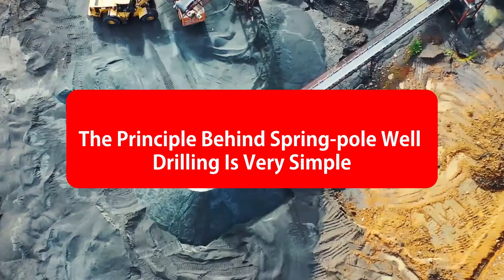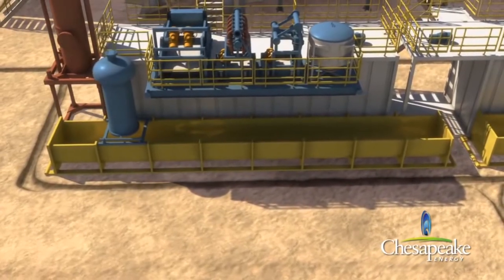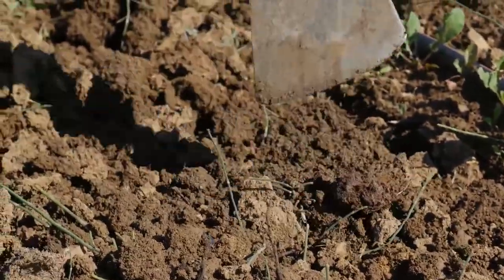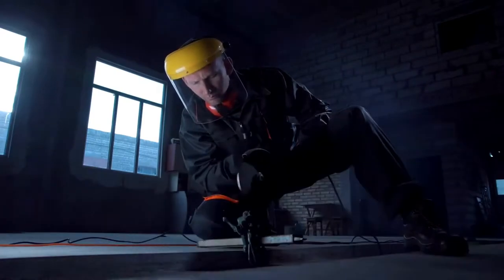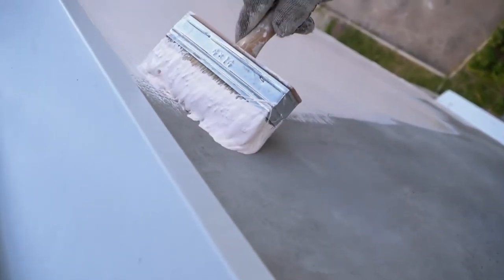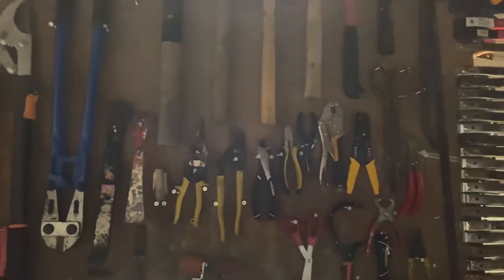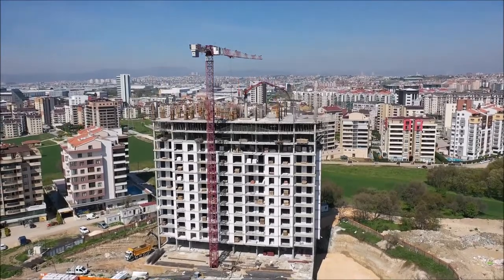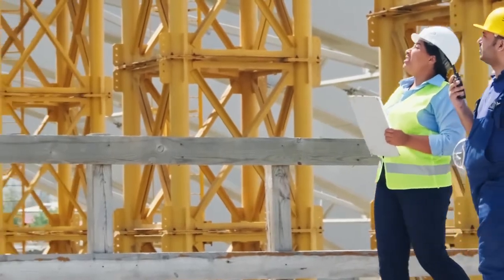EXTREMELY Modern Technique Pole Drilling- This Surface Construction Is Insane!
CONSTRUCTIONS TECHNIQUE

The principle behind spring-pole well drilling is very simple: A long pole acts as a spring-loaded lever to raise drill tools upward after they have been pulled manually downward.

The well is drilled slightly deeper each time the drill bit strikes the bottom of the borehole.

About Construction Technique

🎥Videos about Construction news, Technique news, and more...

🎨Written, voiced and produced by Construction Technique

🟢 Construction News

🟠 Technique News

 🟢 And More!

❓ Copyright Questions